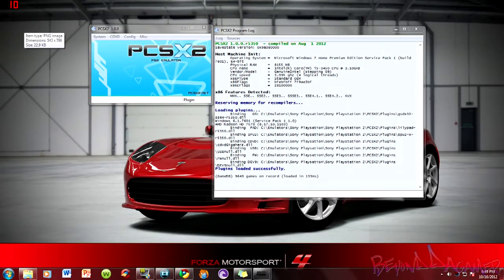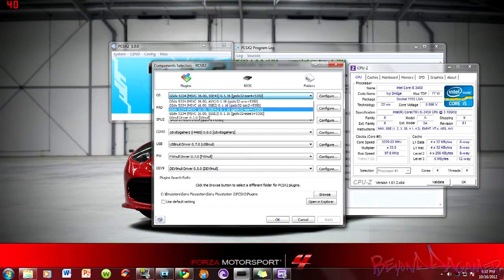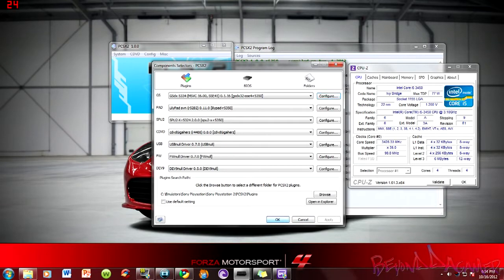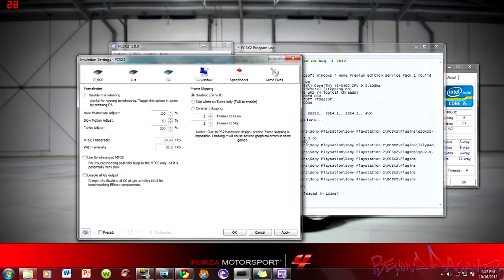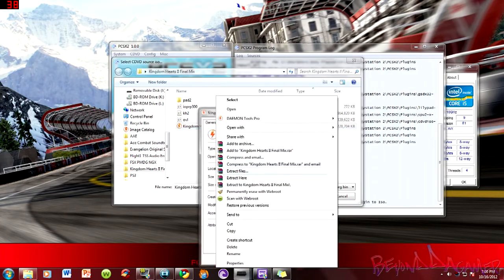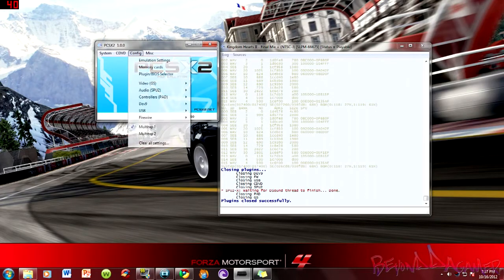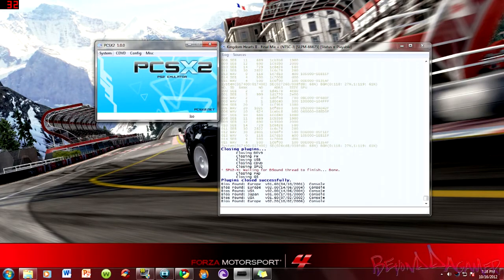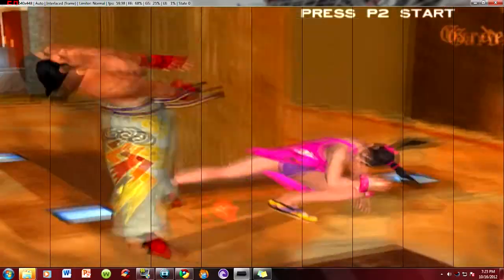PCSX2 100% Full Speed!! 60FPS Tutorial w Gameplay